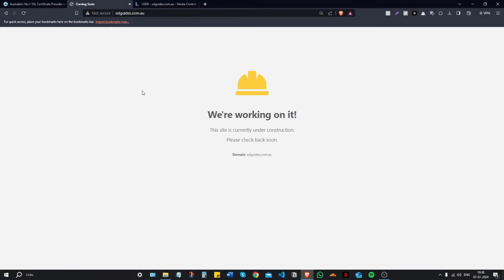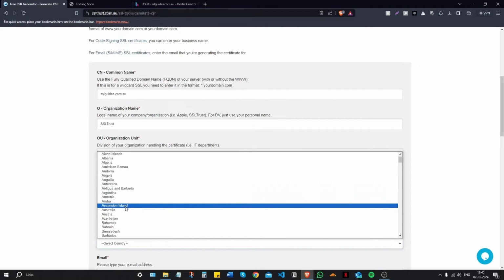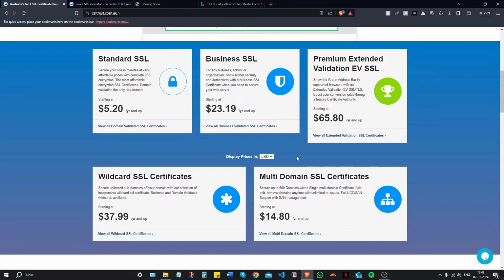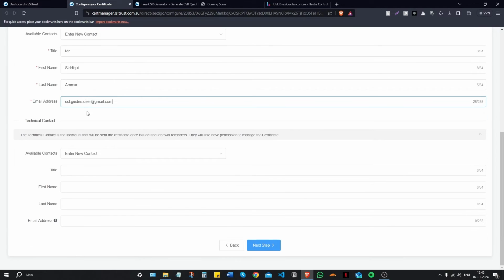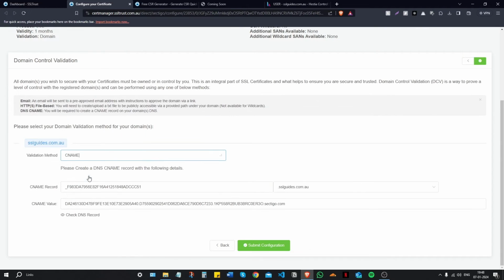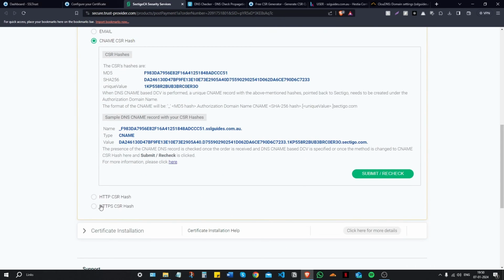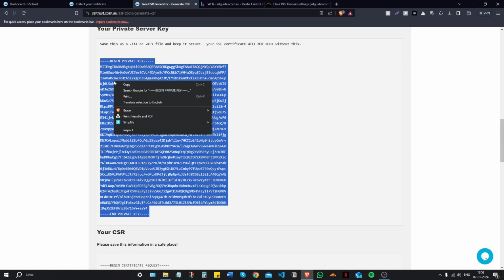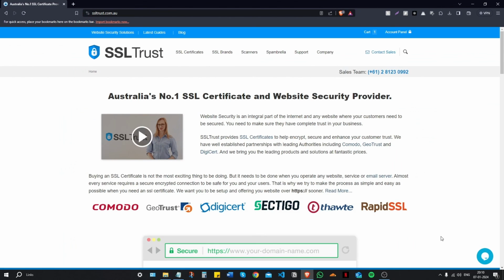HestiaCP SSL Install and Configuration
A guide for installing an SSL/TLS Certificate onto your HestiaCP Server. A Written Guide with all the commands and configs can be found